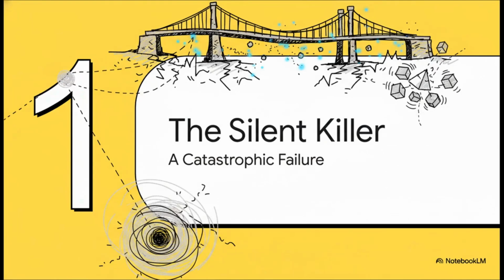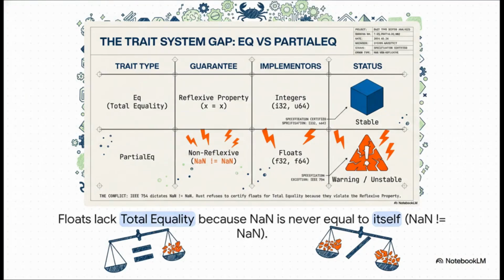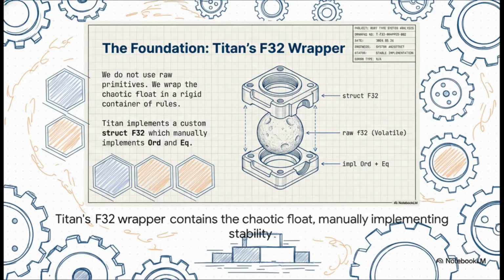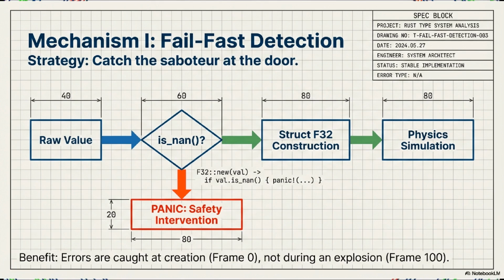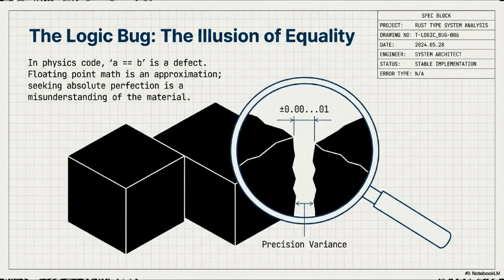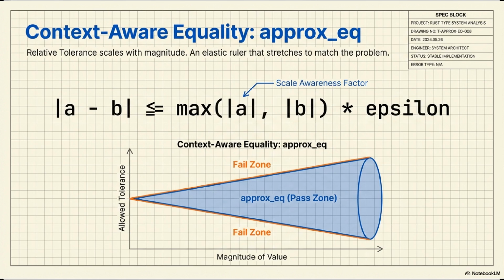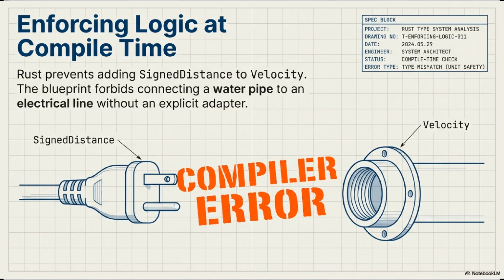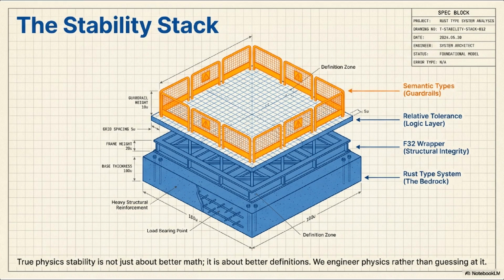Rust Game Physics: Handling NaN, IEEE 754 & Floating Point Errors (Devlog12)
In this explainer, we dissect the architecture behind the Titan Engine to reveal how robust physics simulations are engineered using the Rust programming language. Physics engines live and die by math, but the IEEE 754 floating-point standard is fraught with hidden dangers—specifically, NaN (Not a Number) errors that silently propagate and crash simulations.

We explore how Titan abandons standard primitives in favor of a "Stability Stack." Learn how wrapping raw f32 data, enforcing "Fail-Fast" detection, and implementing semantic typing can turn the Rust compiler into a personal safety inspector. From handling the pitfalls of PartialEq to preventing "Primitive Obsession" logic bugs, this video demonstrates that true stability comes from strict definitions, not just calculations.

00:00 Introduction: The Silent Killer
Video  introduce a major vulnerability in physics simulations—standard floating-point math acts like shifting soil. While previous discussions focused on operations, today covers the architectural threats lurking in the math itself.

00:27 The NaN Threat
Explaining the "Silent Killer": NaN (Not a Number). We visualize how a single math error at frame zero propagates silently through a simulation like a virus, leading to catastrophic data corruption and eventual explosion at frame 100.

00:57 Rust’s Trait System Conflict
Why does Rust refuse to certify floating-point numbers? We break down the conflict between PartialEq and Eq (Total Equality). Because NaN != NaN, raw floats cannot be used in load-bearing data structures like HashMaps or sorting algorithms without risking crashes.

01:58 Titan's Solution: The Wrapper
The Titan Engine does not use raw f32 primitives. Instead, it wraps volatile floating-point data in a rigid custom struct container. This architectural choice forces chaos into stability.

02:35 Mechanism I: Fail-Fast Security
The first layer of defense is "Panic on Creation." By checking for NaN at the exact moment a value is created, the engine prevents errors from entering the simulation, stopping the "virus" at the door rather than debugging the explosion later.

03:10 Mechanism II: Canonical Ordering
How do you sort the unsortable? We explain total_cmp, which looks at raw bit patterns instead of mathematical values to force NaN errors into a predictable "quarantine" slot, allowing physics bounding volume hierarchies to remain stable.

03:49 Mechanism III: Context-Aware Equality
Comparing floats with a fixed tolerance works for friction but fails for world coordinates. Titan implements context-aware equality—an "elastic ruler" that scales its tolerance relative to the size of the numbers being compared.

04:52 Mechanism IV: Semantic Typing
Primitive obsession is a major source of bugs. By creating distinct types like SignedDistance, the engine allows the compiler to prevent logical errors—like preventing a developer from accidentally adding "Mass" to "Velocity."
05:49 Conclusion: The Stability Stack
Reviewing the complete architecture, from the bedrock of Rust’s type system to the guardrails of semantic types. Stability isn't about better math; it's about engineering better definitions.